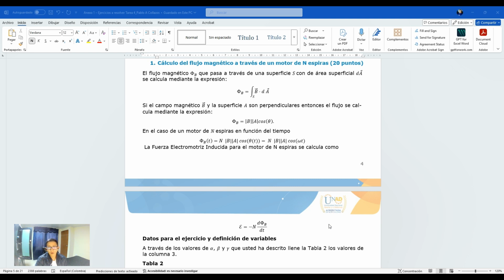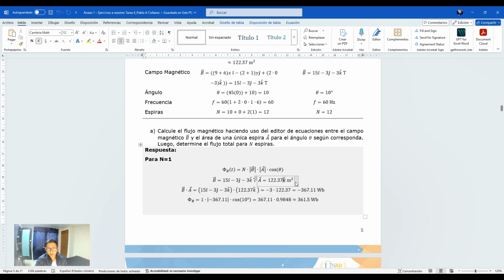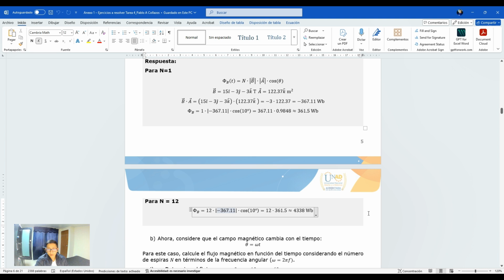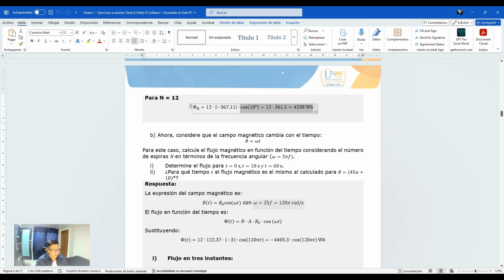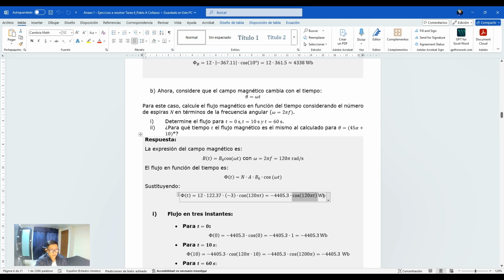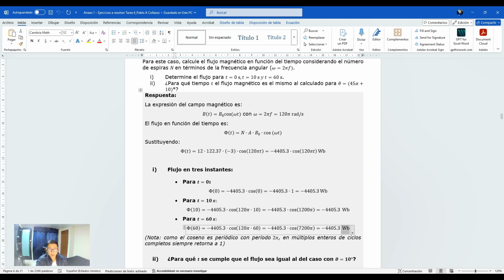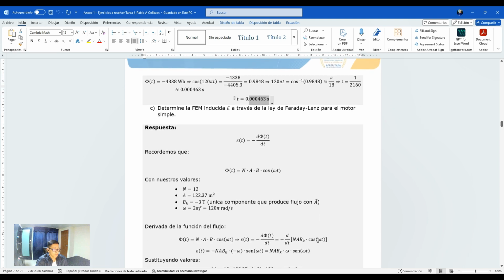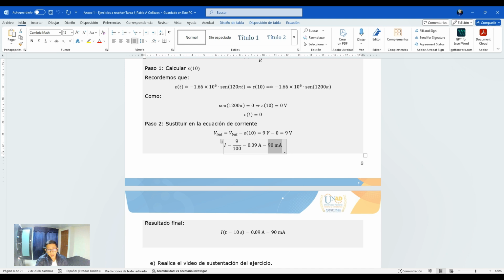Cálculo del flujo magnético a través de un motor de N espiras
Anexo 1 – Ejercicios a resolver Tarea 4
Programa: Ciencias Básicas
Curso: Electromagnetismo
Código: 201424
Universidad Nacional Abierta y a Distancia